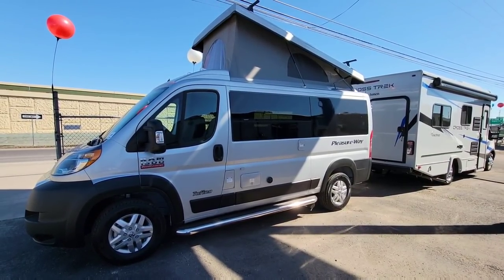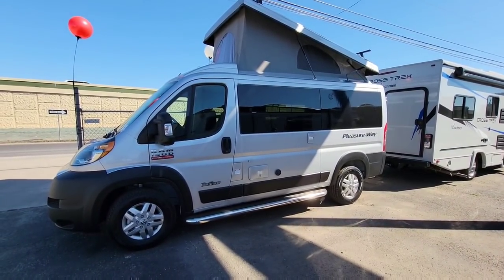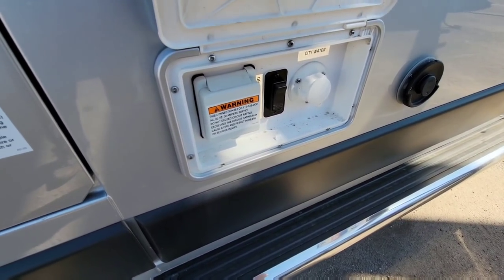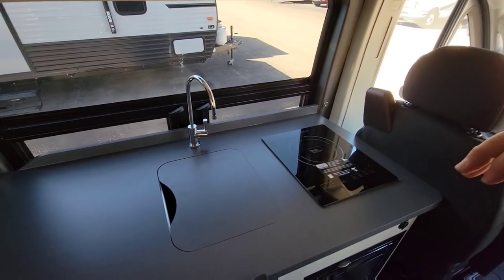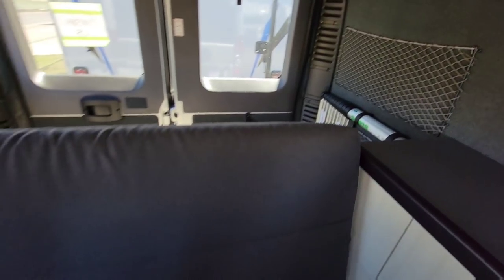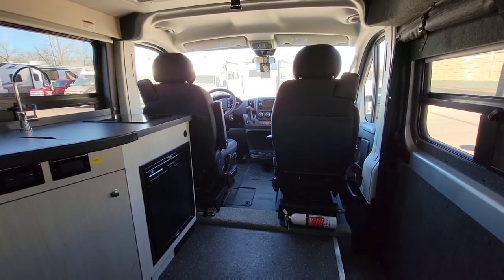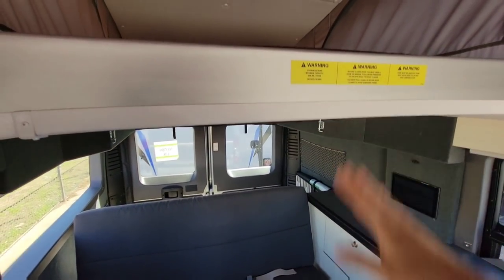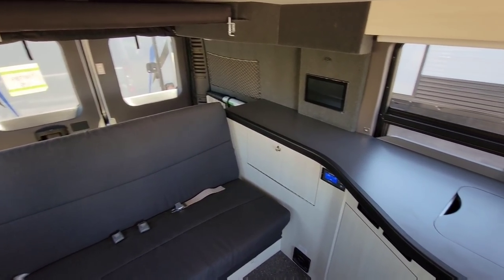AMAZING INSIDE! Pleasure Way Class B Motorhome RV! Tofino